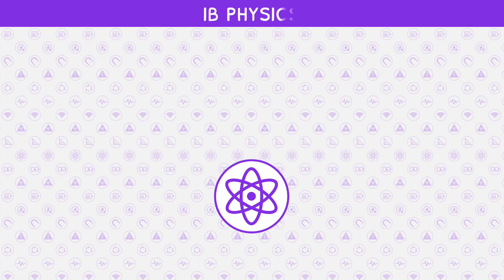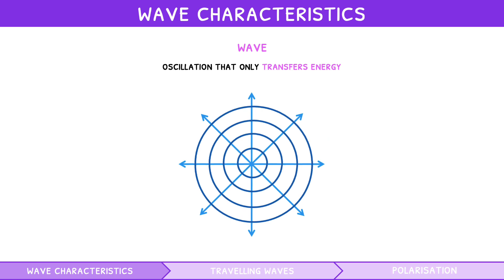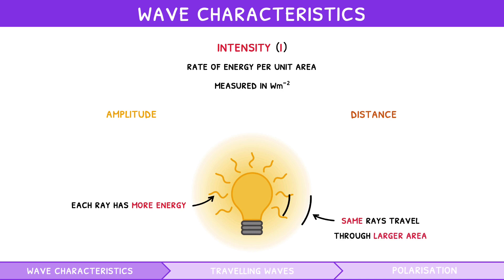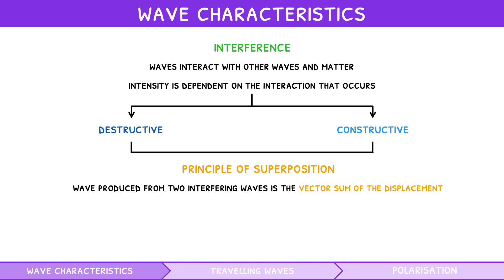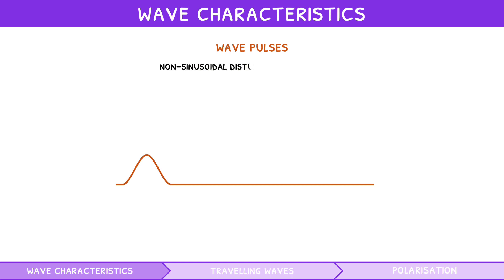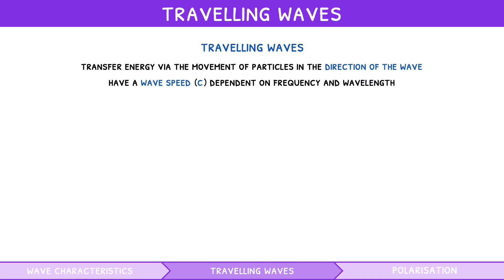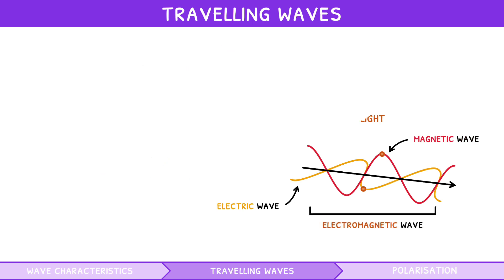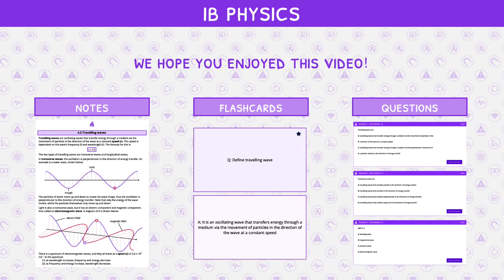IB Physics Topics 4.2 & 4.3: Travelling Waves & Wave Characteristics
This video commences with the introduction of waves and their diagrams. It then proceeds to discuss how their intensity are impacted by amplitude, distance, and constructive and destructive interference. Next, the properties of travelling waves, particularly electromagnetic waves, and longitudinal waves are reviewed. The video ends by covering the polarisation of travelling waves, including how the plane of vibration is changed by polarises and analysers. The video concludes with an example question of Malus’s law.

00:00 Introduction
00:27 Waves
01:12 Intensity
02:03 Interference
02:32 Principle of superposition
03:08 Wave pulses
03:44 Travelling waves
04:15 Transverse waves
04:48 Electromagnetic waves
05:29 Longitudinal waves
05:32 Preview finished!